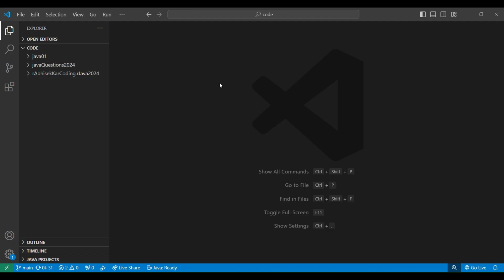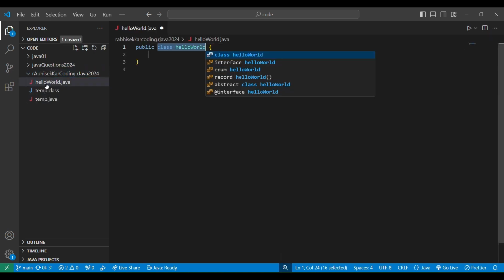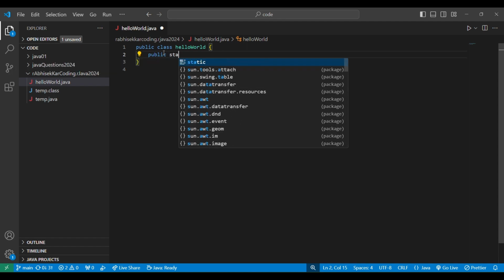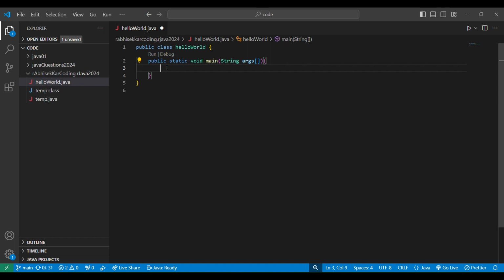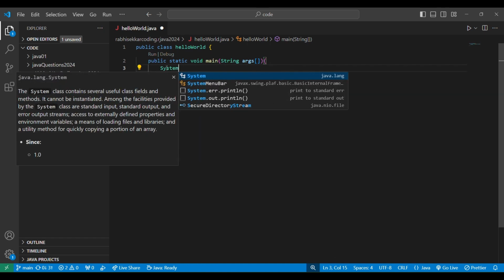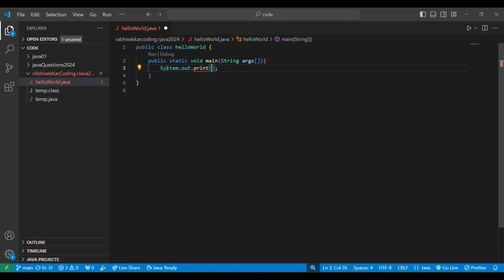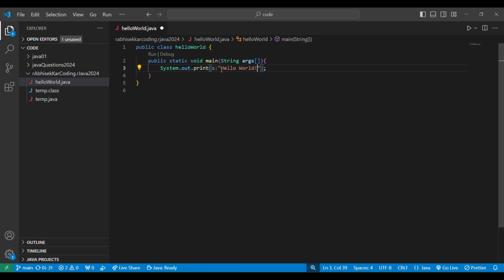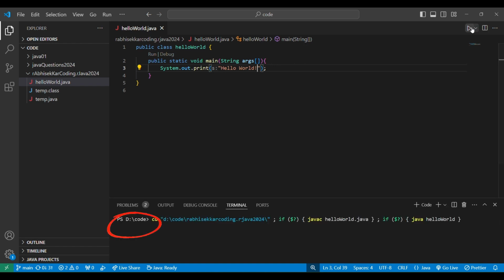Java Program to print 'Hello World!' | rJavaQuestions1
by: rabhisekkar

question: Write a program in java to print 'Hello World' in the output screen.
lang: Java

code:

Chapters.
0:00 intro
0:07 code to print 'hello world'
1:16 outro